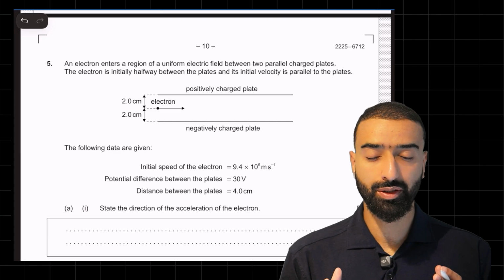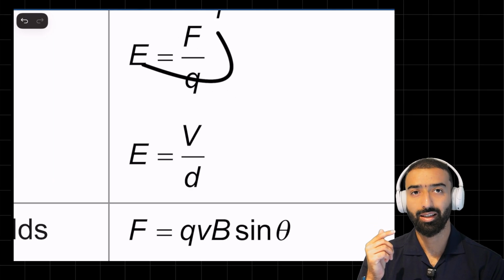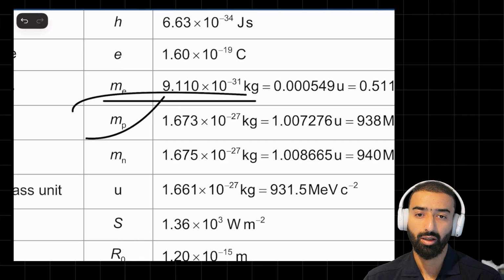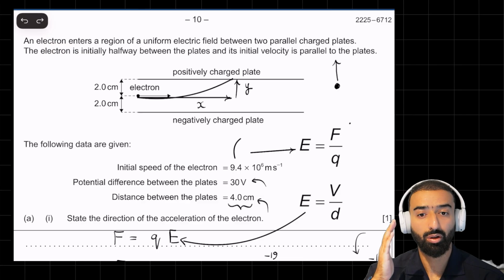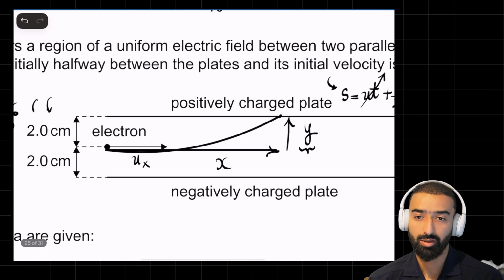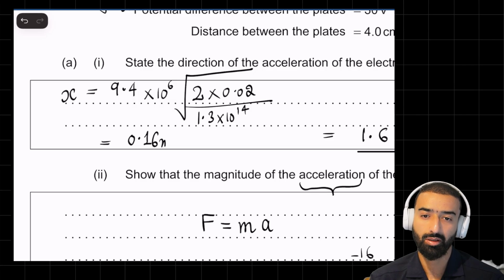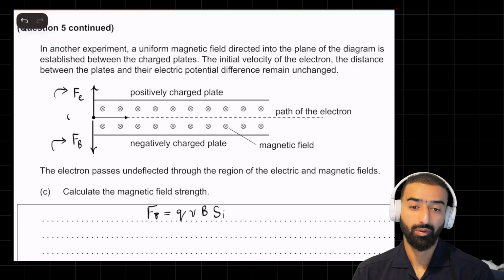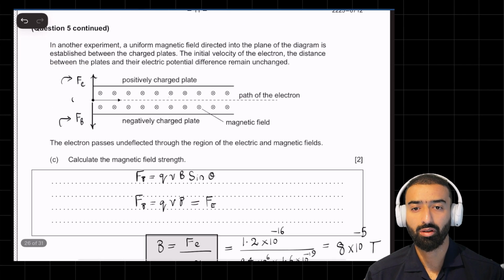IB Physics Topic D SL Paper 2 – Full Exam Question (Elementary Charge)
Full exam-style solution to an IB Physics Topic D SL Paper 2 question, explained step by step using examiner logic.